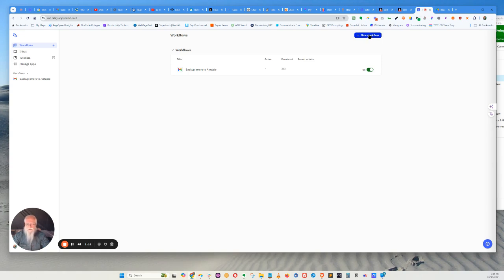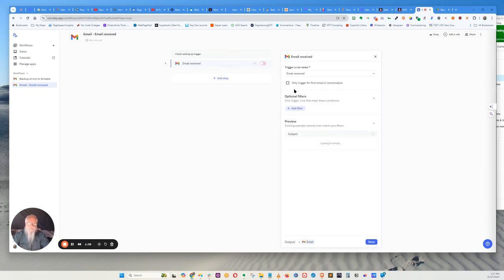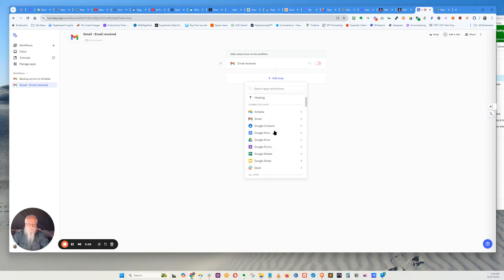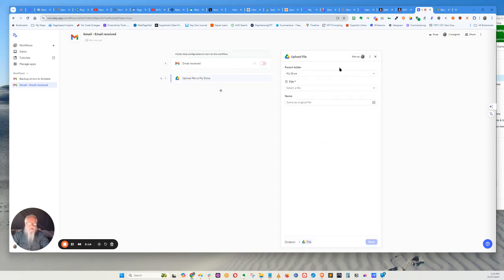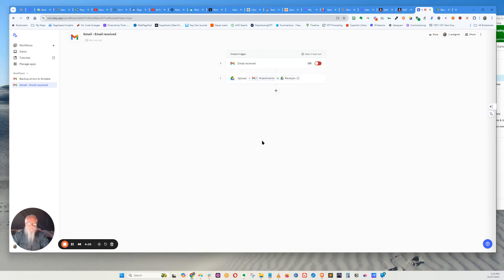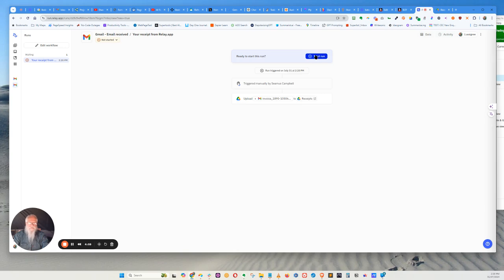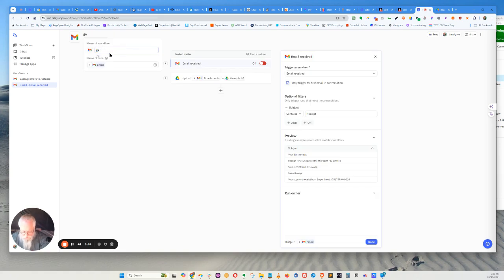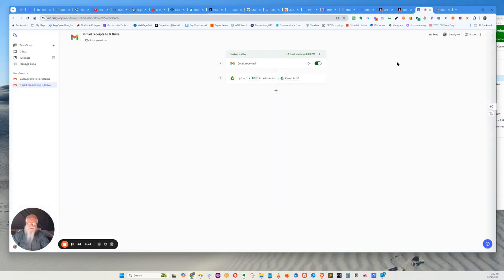Automating Receipt Organization with Relay app 📧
In this video, I demonstrate how to automate the organization of receipts from emails using Relay.app. The tool extracts receipts from emails and saves them in a specified Google Drive folder. I show how to set up triggers, filters, and actions to streamline the process.